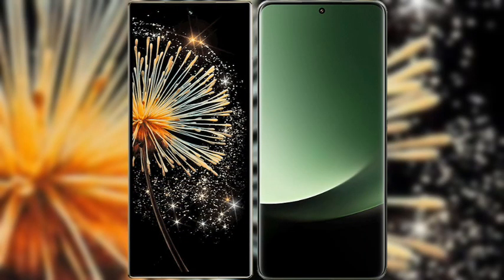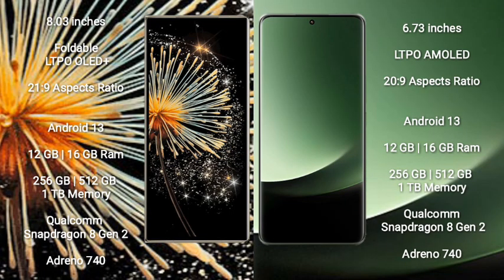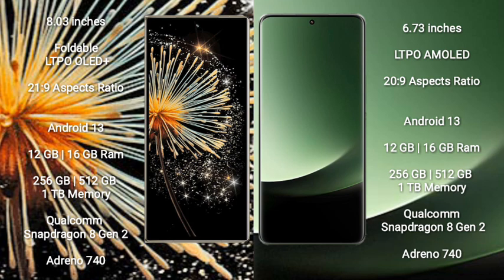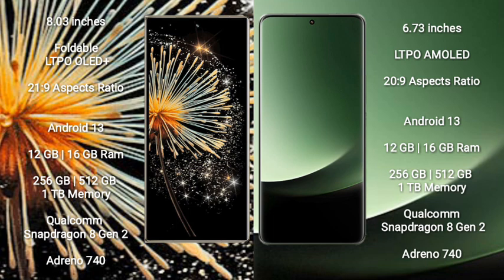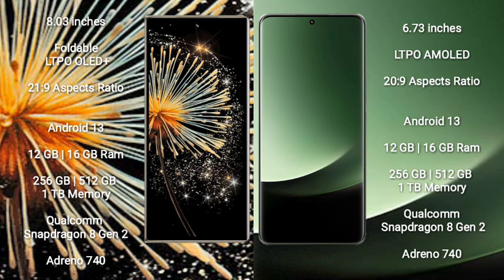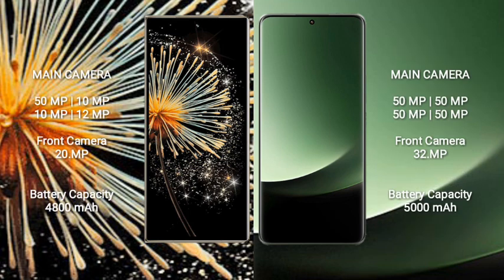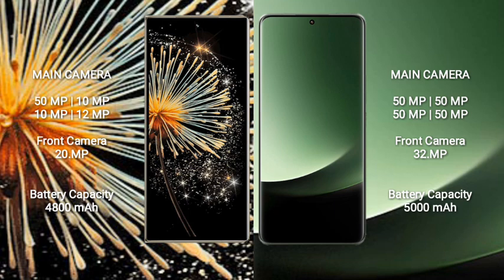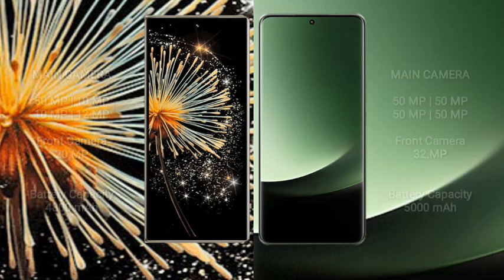Xiaomi Mix Fold 3 vs Xiaomi 13 Ultra Review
xiaomi mix fold 3 vs xiaomi 13 ultra
mix fold 3 vs xiaomi 13 ultra